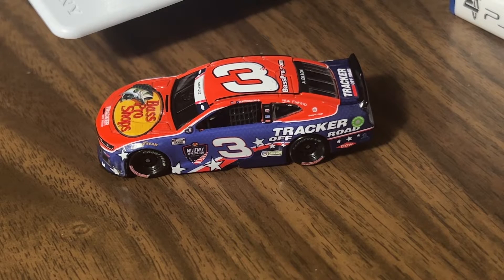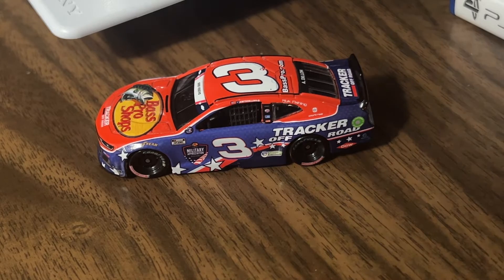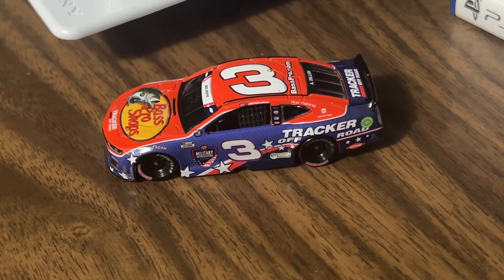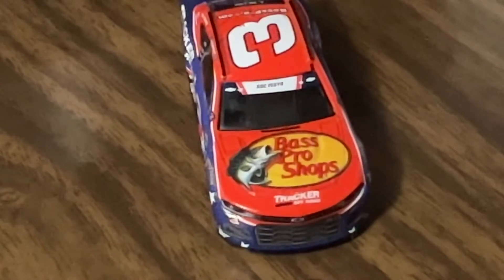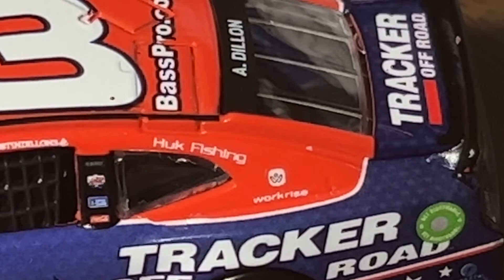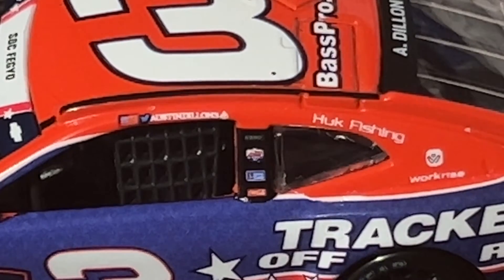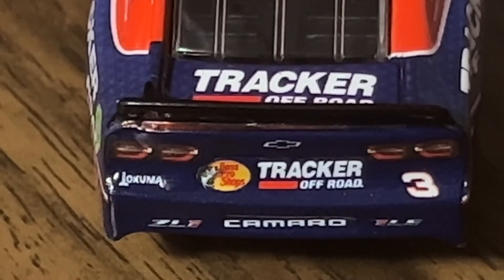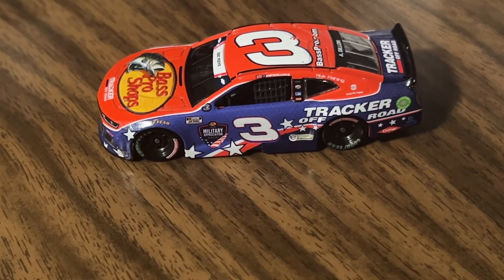Austin Dillon 2021 Bass Pro Shops Salutes 1:64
Review on Austins 2021 Bass Pro 2021 Salutes car